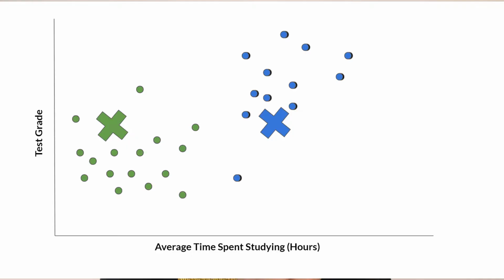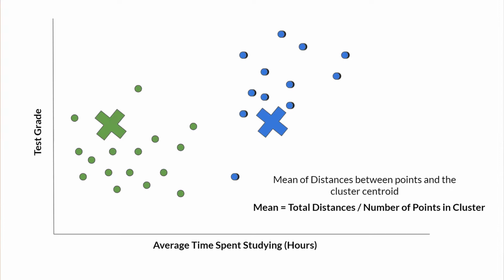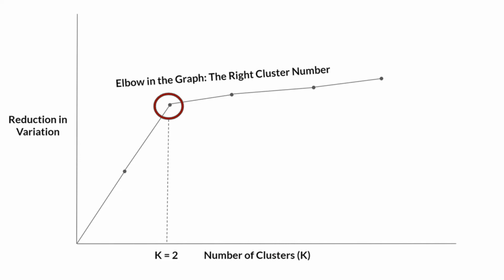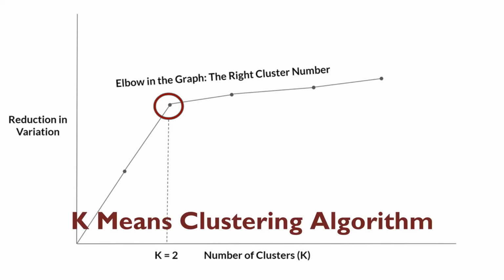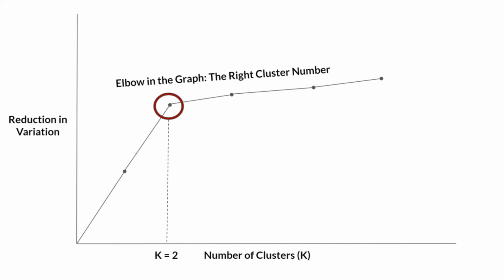K-Means Clustering in 5 Min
This video explains the basics of K-Means Clustering, and some simple conceptual jargon.